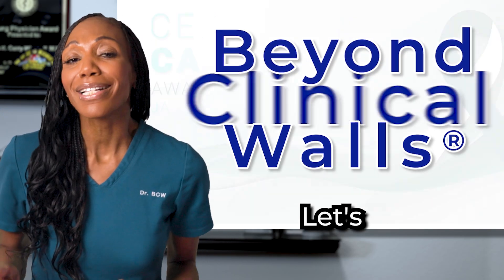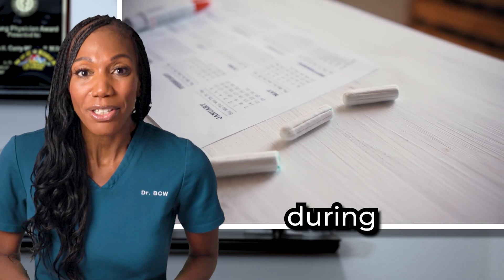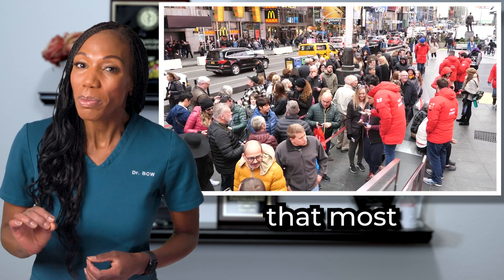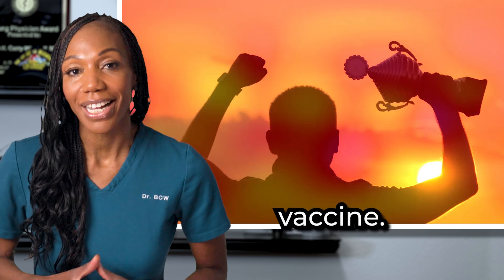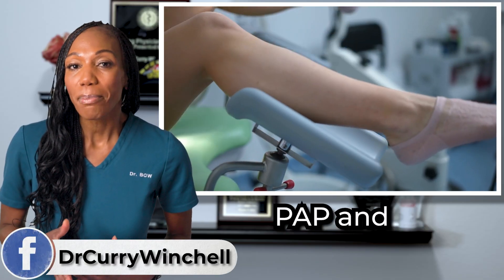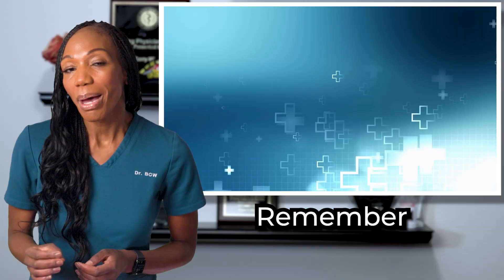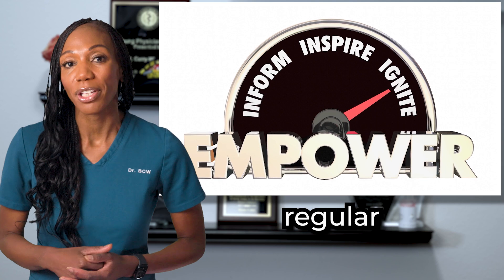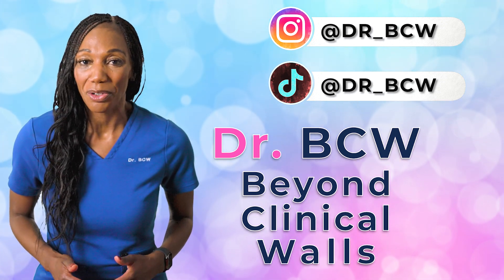Understanding Cervical Cancer: Symptoms, HPV, and Screenings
In this episode of Beyond Clinical Walls, Dr. Curry-Winchell, aka Dr. BCW,  addresses the crucial topic of cervical cancer, a condition affecting thousands of women annually. She emphasizes that early stages often show no symptoms, highlighting the significance of regular screenings for early detection. Symptoms such as abnormal vaginal bleeding, pain during sex, and pelvic pain may develop as the disease progresses, and Dr. BCW urges anyone experiencing these to consult their healthcare provider.

Dr. BCW explains that cervical cancer occurs in the cervix's cells, with the most common cause being the human papillomavirus (HPV). Dr. BCW also discusses the importance of early detection through pelvic exams and HPV tests, which can detect precancerous changes in the cervix.